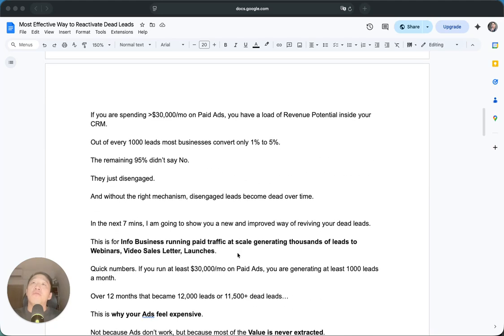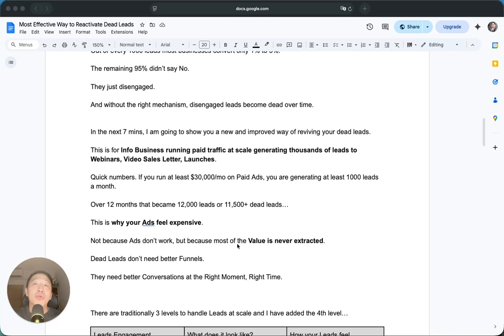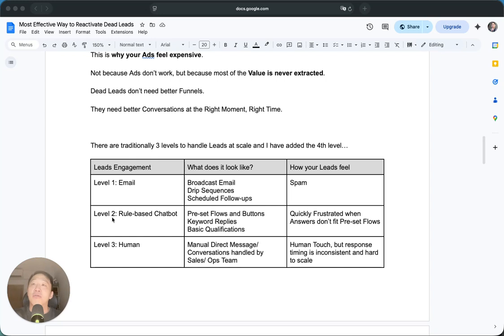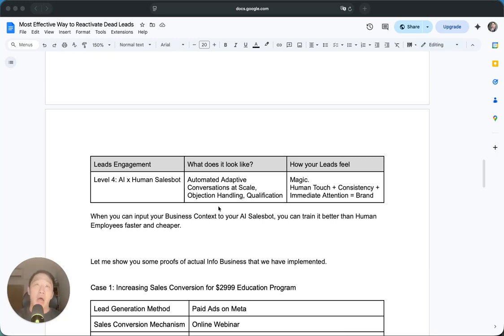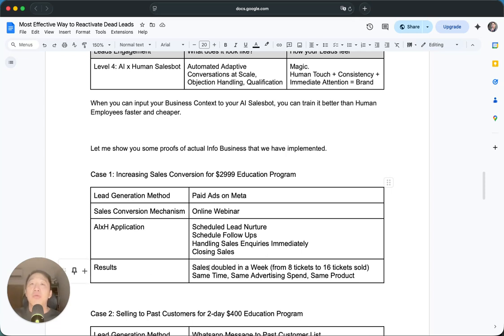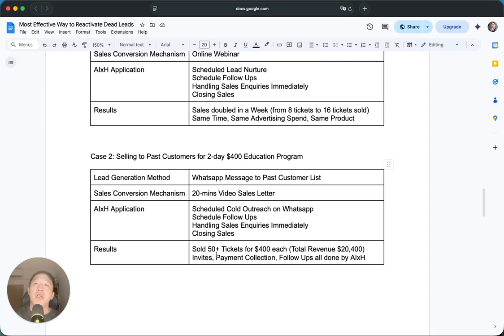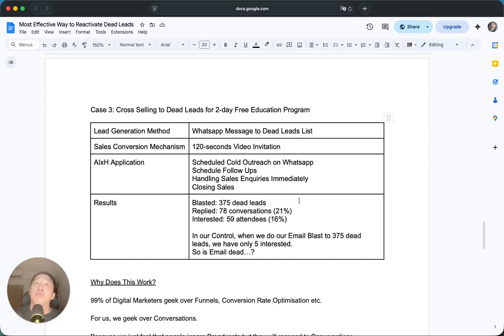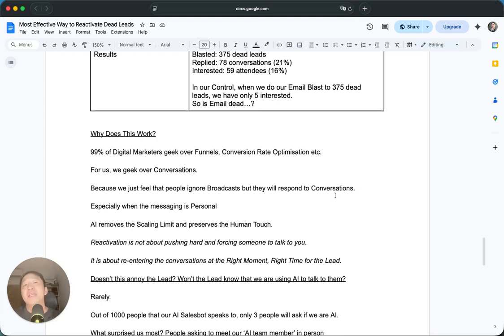Most Effective Way to Reactivate Dead Leads for Info Business in 2026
Hi, I am Lionel
Founder at AI Startup: AIxH (AIxH is an AI Sales Agent tuned to Close Sales over Text and currently we have clocked $800,000+ in revenue)

If you’re spending $30,000+/month on paid ads, you already have revenue sitting inside your CRM.

Most info businesses only convert 1–5% of their leads.
The remaining 95% didn’t say no — they simply disengaged.

In this video, I break down the most effective way to reactivate dead leads in 2026, using WhatsApp + AI, and show real 3 case studies where:
 • Sales doubled without increasing ad spend
 • $20,000+ was generated from past customers
 • “Dead leads” replied at 20%+ rates

This is for info businesses running paid traffic at scale (webinars, VSLs, launches).

For a small number of businesses, we implement this with no upfront fee — we only earn through a revenue share if it works.

I’m documenting what works while building AIxH.